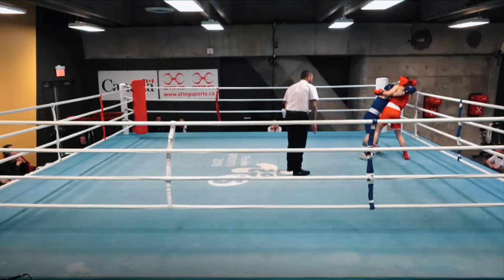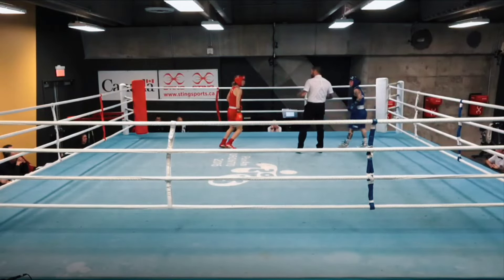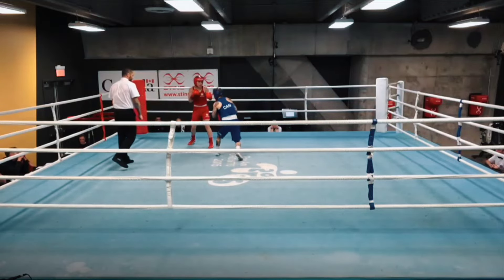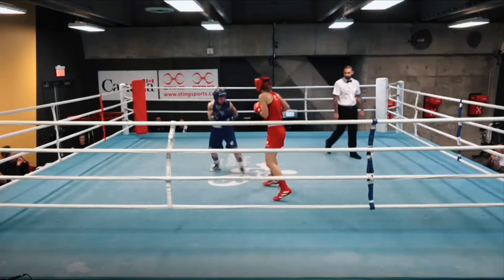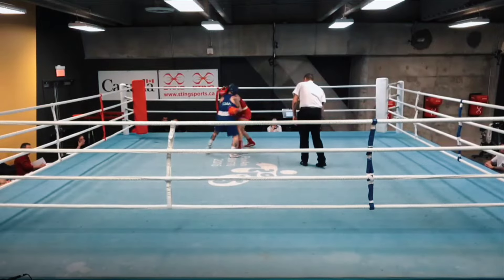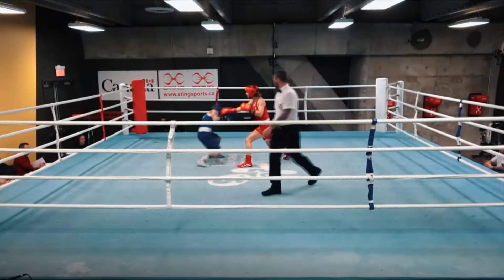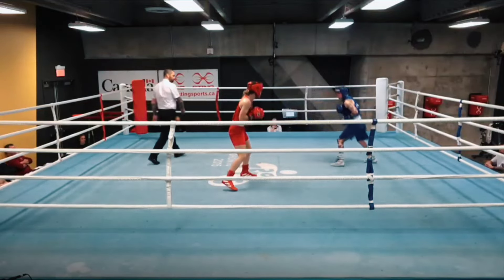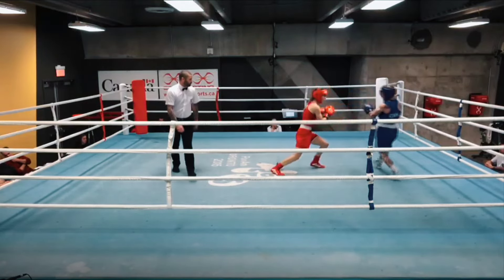Canadian Olympic Trials Rosalind Canty (RED) VS Celeste Baillargeon (BLUE) 54kg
Want to see more boxing? Check these out!

2023 Canadian Olympic trials

54kg Scored Match

Rosalind Canty (RED) ONT VS Celeste Baillargeon (BLUE) QC 54kg

Results: RED Winner